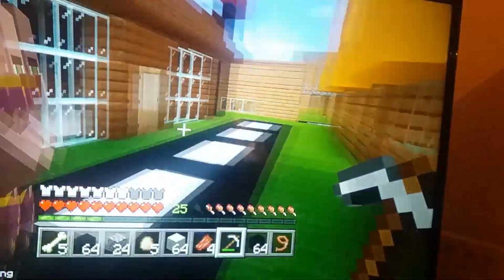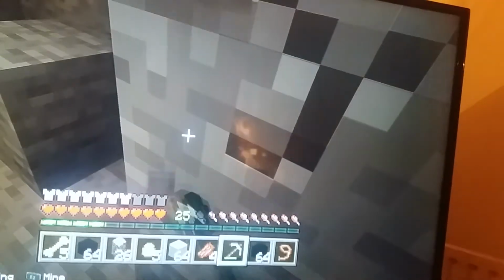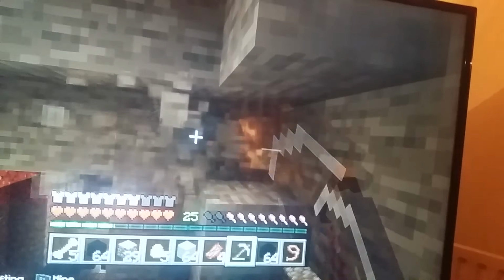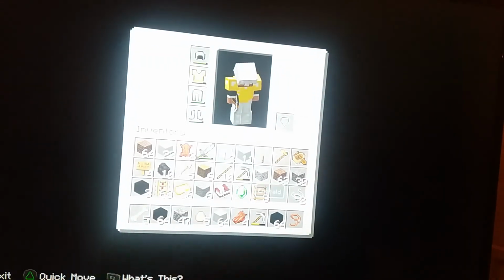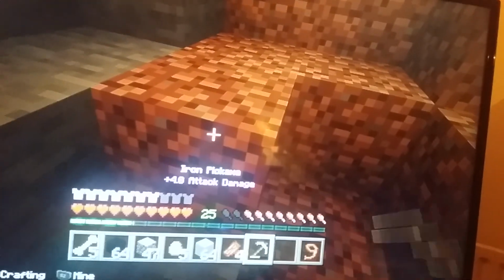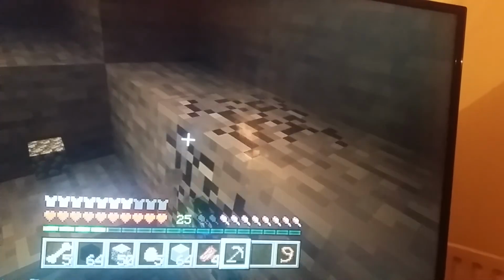Minecraft PS4 Making the motorway [57]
Part 57 ~ i gonna make a Motorway to travel around the world Including A junction in My Lovely World.